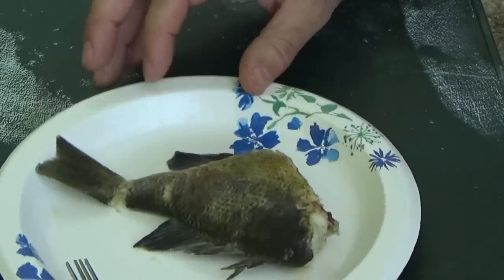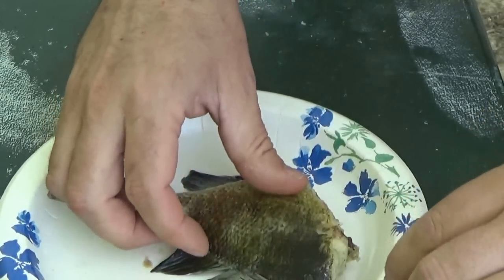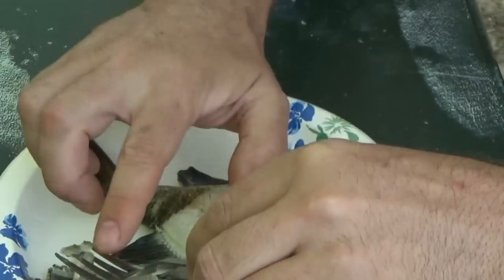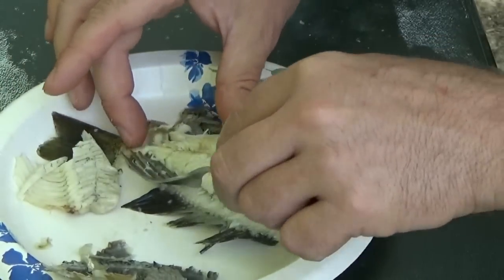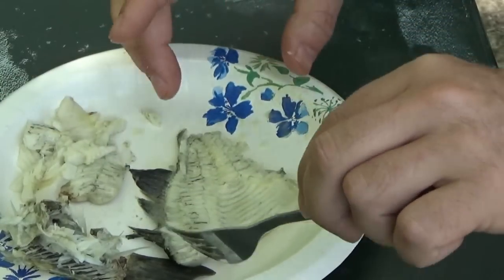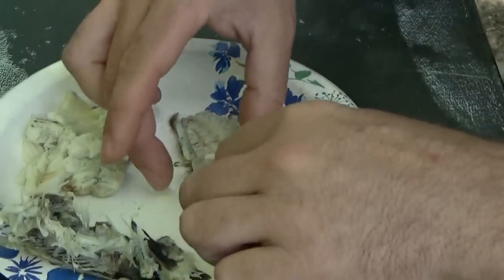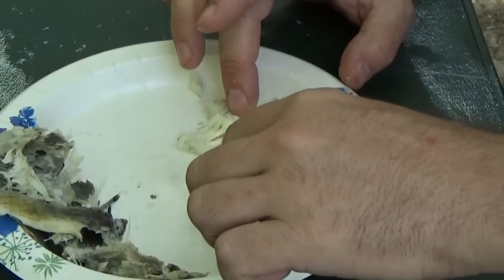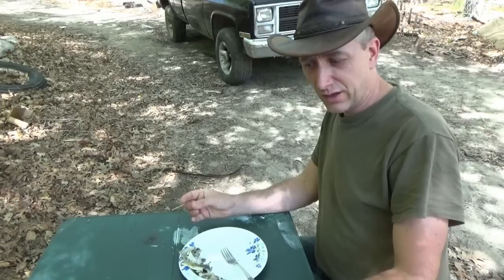How To Debone Panfish On Your Plate For Easy Bone Free Eating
I have been eating fish for most of my life and have learned a fast and simple way to debone the fish on my plate so that I can east the meat with no problem.

I also leave the skin and scales on the fish when cleaning it. This makes the cleaning process go faster and also gives a sort of no stick layer to the fish. It helps a bit anyway.

When the fish is cooked I simply run one of the fork tines along the edge of the skin along the back fin. Slide the fork along the back, just under the skin and it lifts right off the meat.

Now you can pull the skin downwards towards the belly. This removes the skin and scales in one easy move.

You can pull the meat off the bones in much the same way. Start along the back and lift the meat right off the back bone. Start from the back and work down to the belly.

When you reach the ribs you can lift the bones right up with the fork if some stuck in the meat.

Now you have a sort of fillet of fish.

Next you can lift the back bone up and peel it right off the body. This takes the spine and most of the ribs in one easy motion.

Some of the ribs may be left behind and need to be removed. Do this with one tine of the fork, lifting them right off the meat.

You can pull off the back and belly fins by lifting them up with a fork tine and then sliding them right off the body in one piece.

Now you can either eat the meat off the skin or flip the fillet over and peel the skin off the second half of the fish.

Now you can enjoy a bone free meal of fresh fish.

Troy

TR Tech Tactical